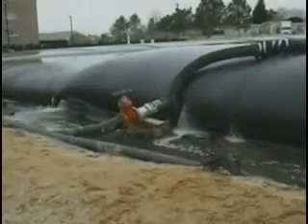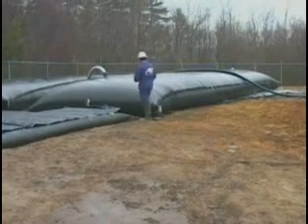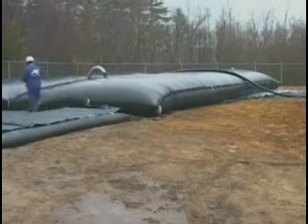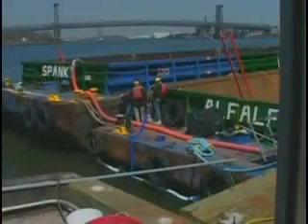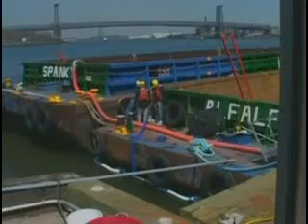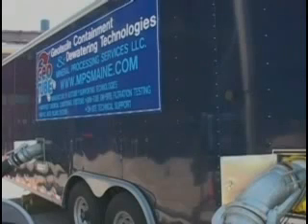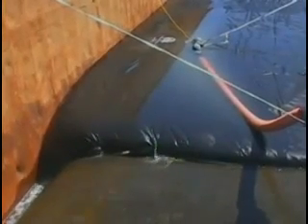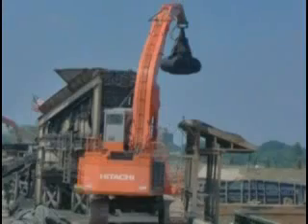Geotube sludge dewatering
Geotube - dewatering bags for Sludge Dewatering. This efficient and economical dewatering system facilitates treatment of sludge while preventing environmental damage.